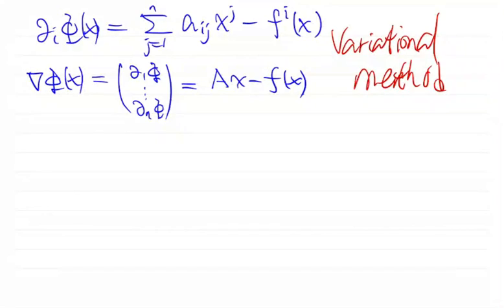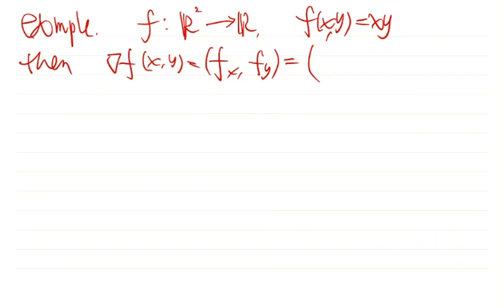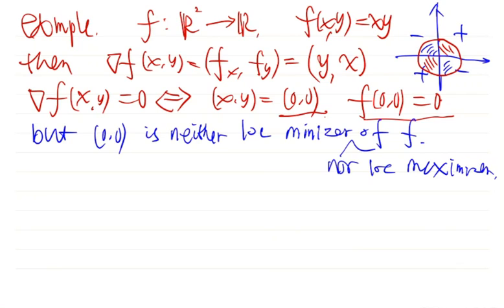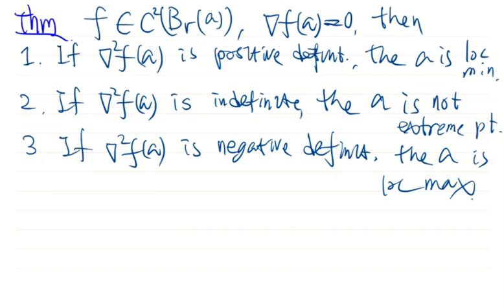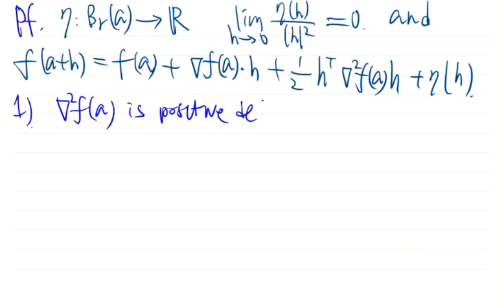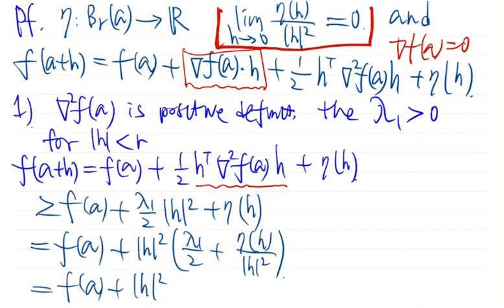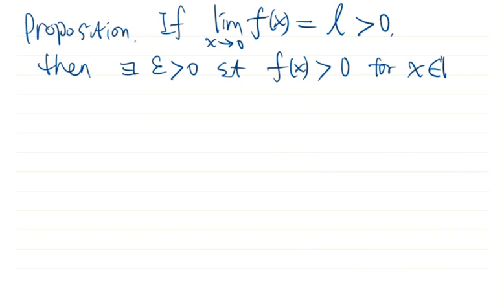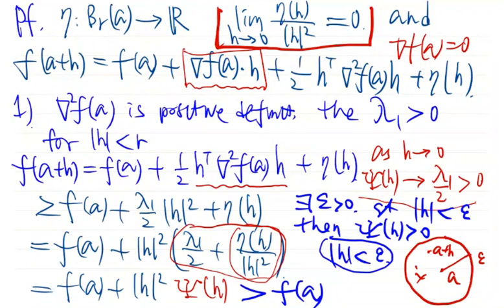58 extreme value 4